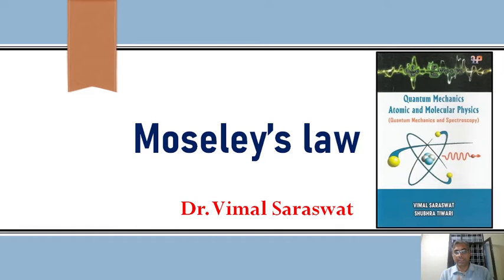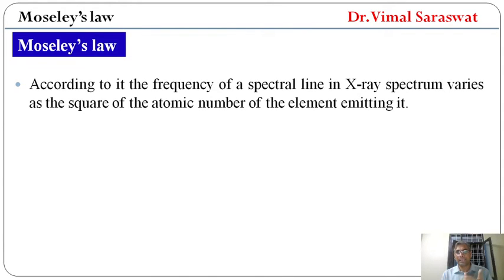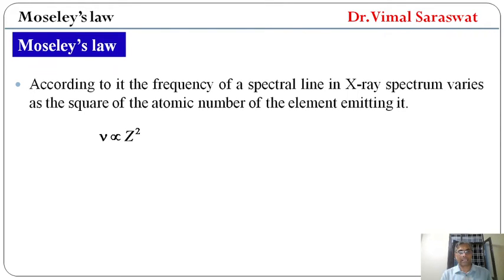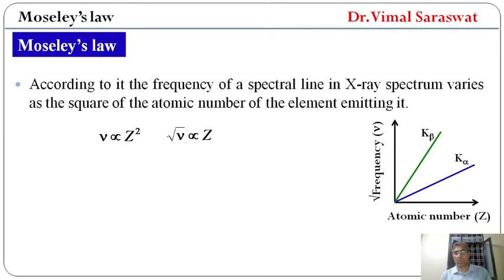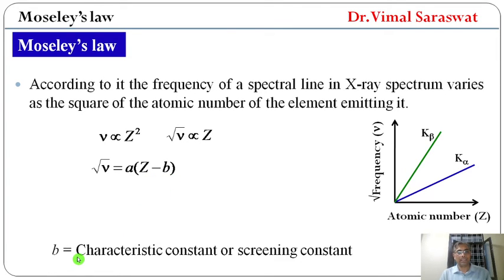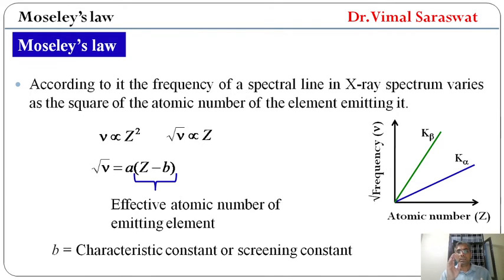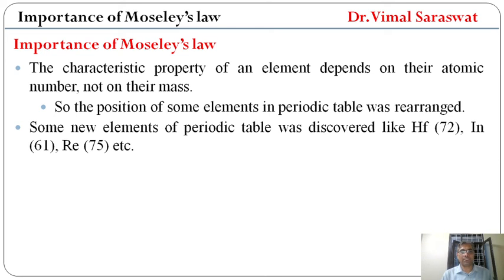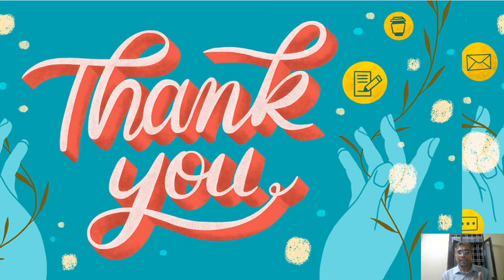Moseley law | Atomic and molecular physics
Moseley law
Moseley's law
Importance of Moseley's law
Atomic and molecular physics
Quantum mechanics

Quantum mechanics, atomic and molecular physics by Vimal Saraswat, Himanshu Publications, India